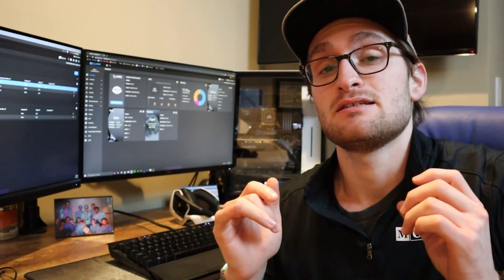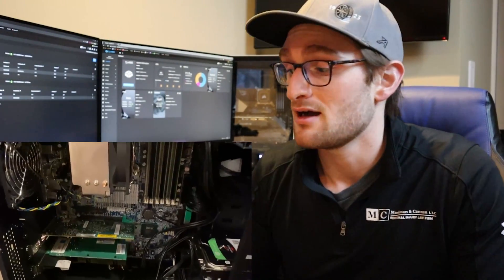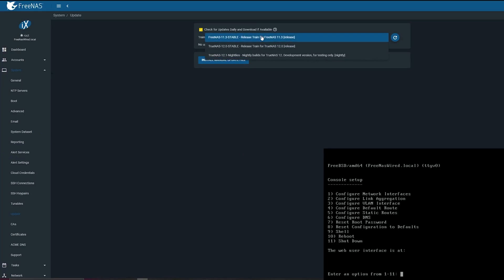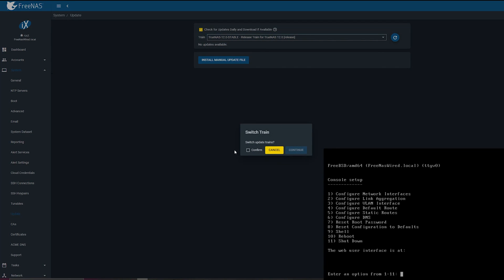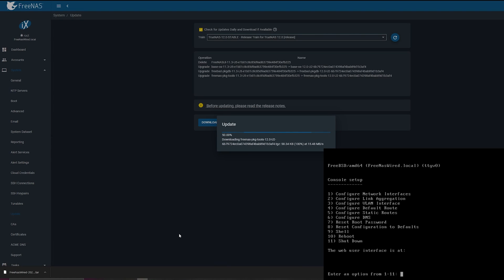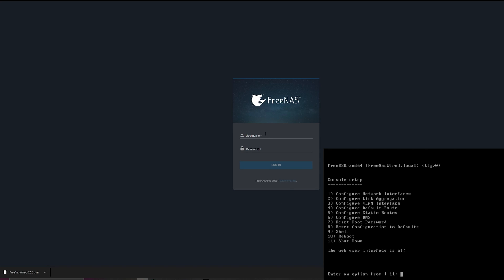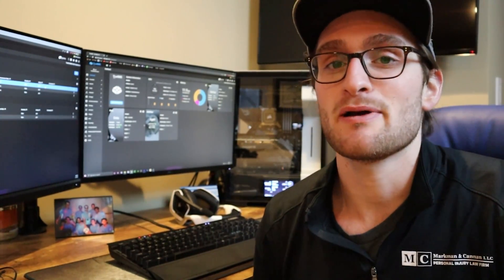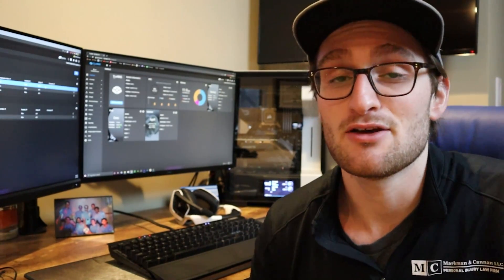Finally Upgrading my Home NAS to TrueNAS Core 12!!! You Should TOO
After holding off, I finally upgrade my FreeNAS system to TrueNAS Core 12.0 which completely overhauls the system GUI, and provides major performance improvements to the already reliable FreeNAS OS.  I walk you through the upgrade process and some of the reasons you may want to upgrade your existing FreeNAS machine or use TrueNAS for your next build!